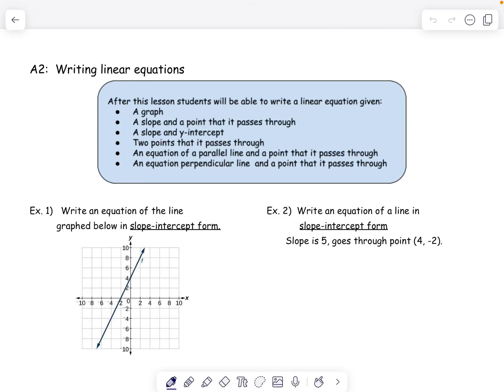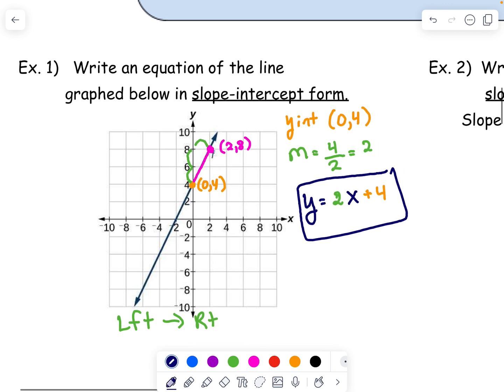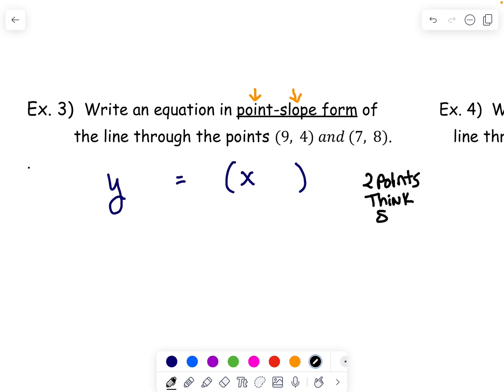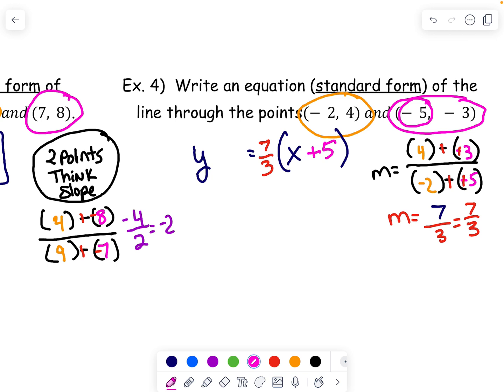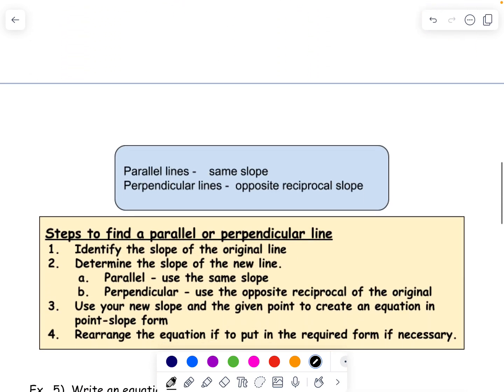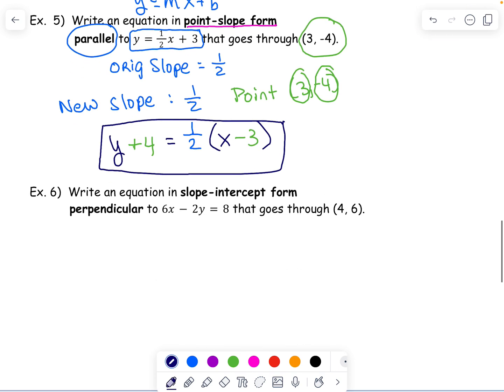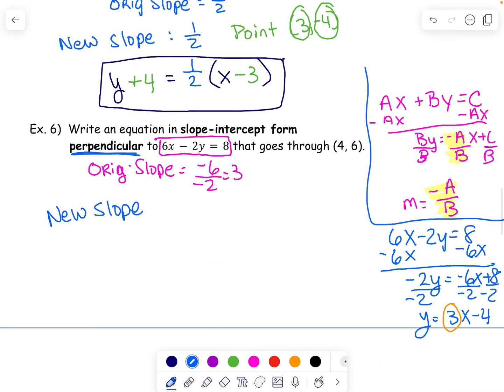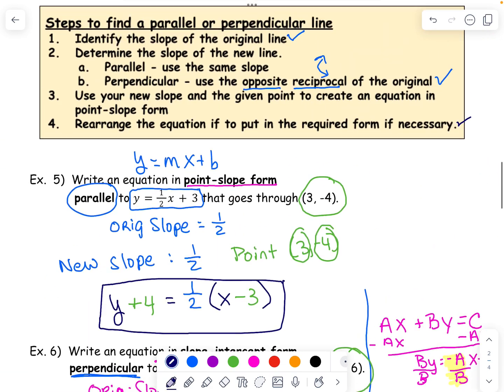A2-Writing linear equations